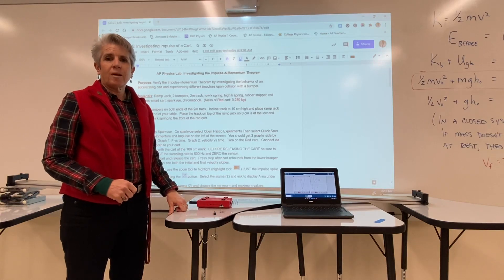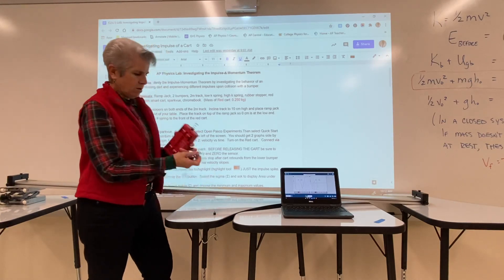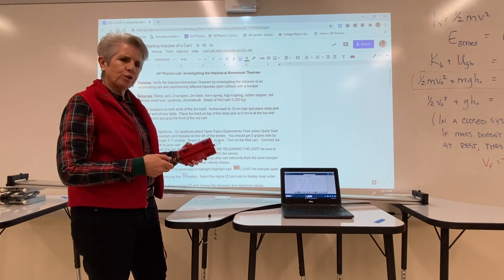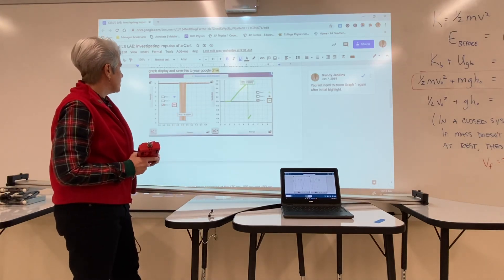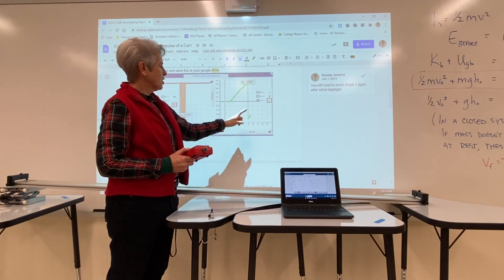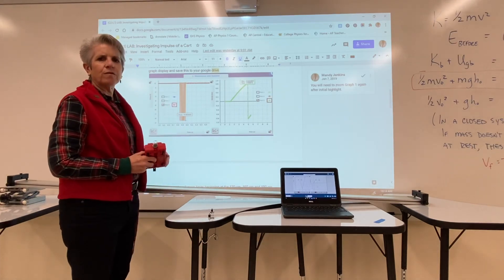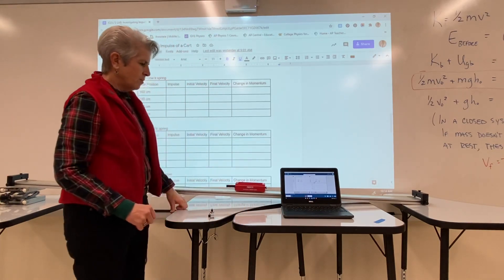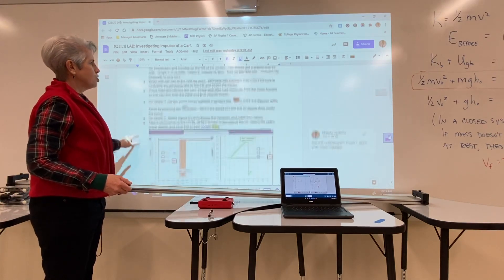Lab intro: investing impulse of a cart